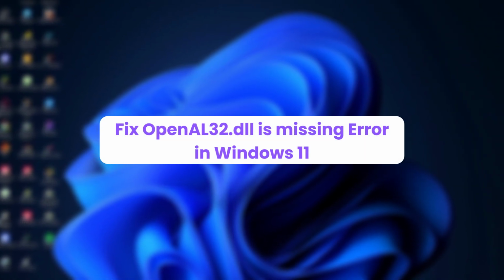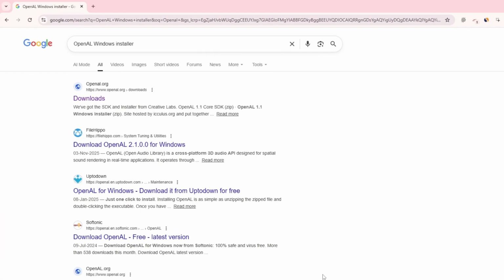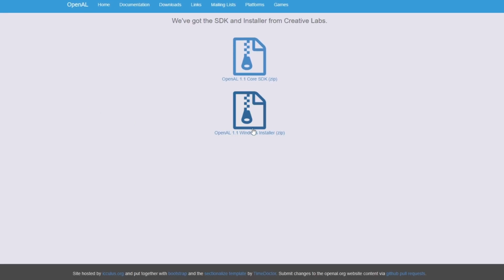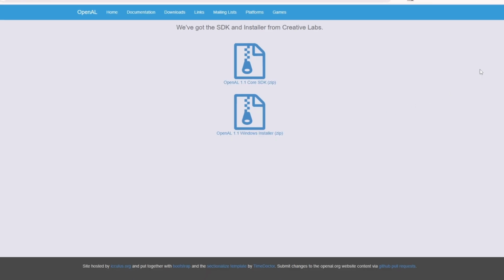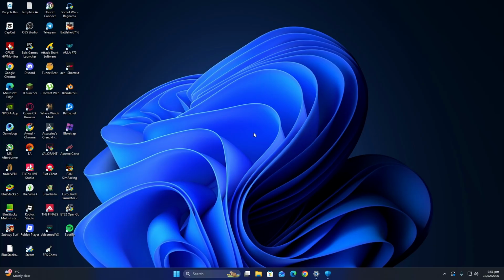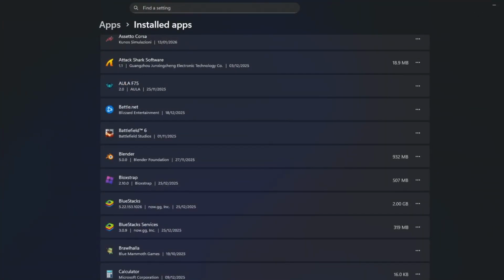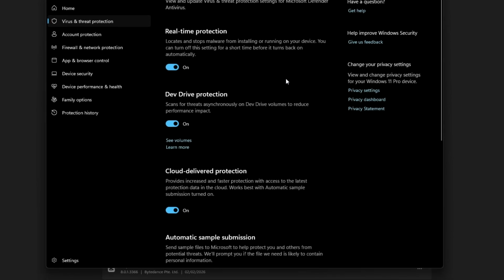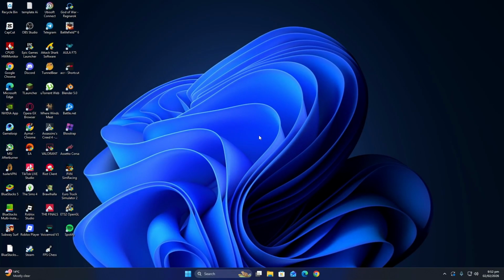Game Won't Launch? Fix OpenAL32.dll Missing (Steam Fix)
In this video, you will learn how to fix the “OpenAL32.dll is missing” error on Windows. This error often appears when trying to open games or applications that use 3D audio features. I will guide you step by step on how to restore the missing DLL file by reinstalling OpenAL or placing the file in the correct folder. The tutorial works on Windows 10 and Windows 11 and is easy to follow, even for beginners. Follow these steps to get your games running smoothly without crashes or audio problems.

Did this tutorial solve the OpenAL32.dll error on your system?

🔐 Secure Your Online Activity with NordVPN:

30-day money-back guarantee
Starting at just €3.09/month (instead of €11.59)!